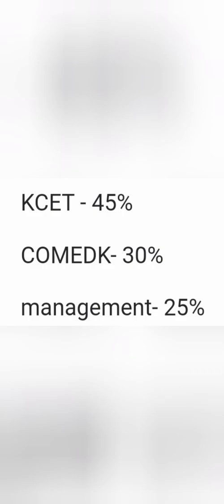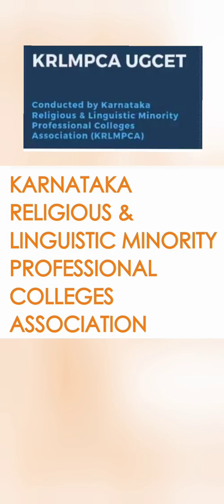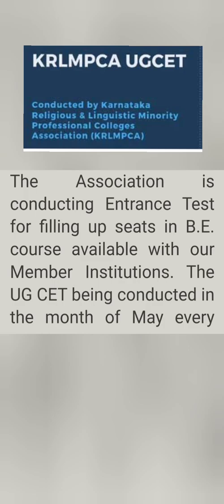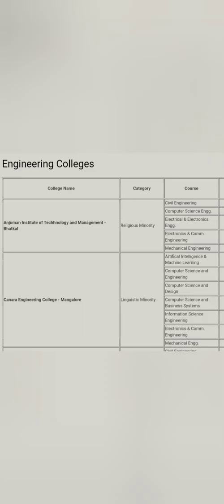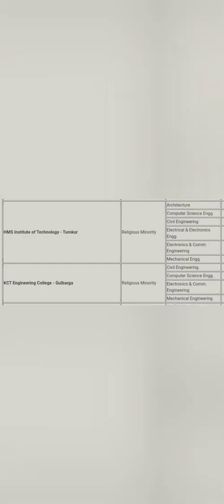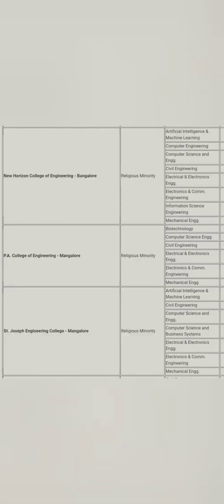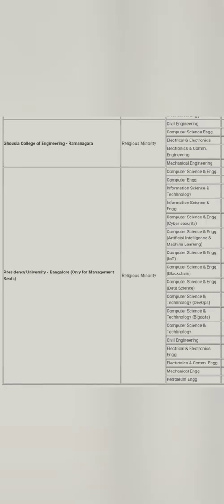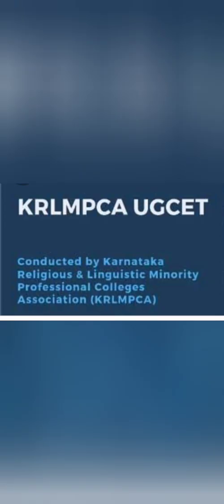KCET 2024 - Top engineering colleges in Karnataka|KRLMPCA CET|Minority engineering colleges|COMEDK